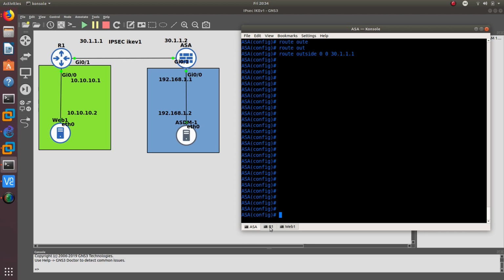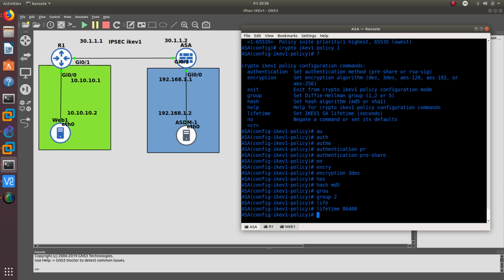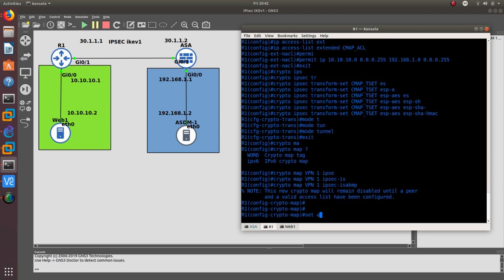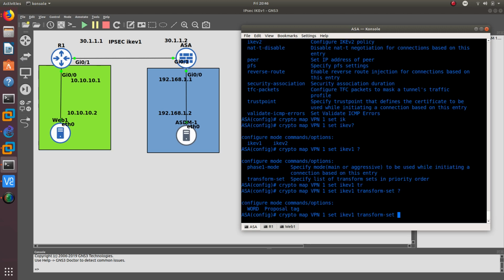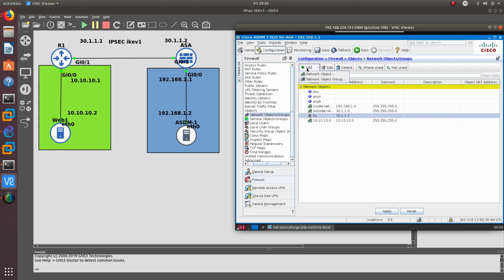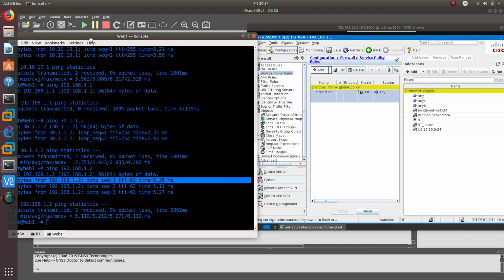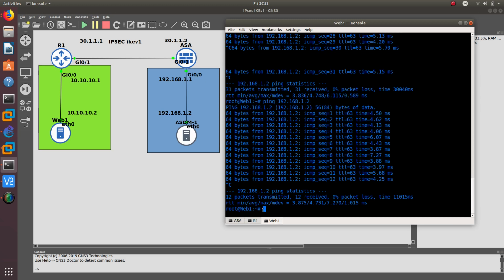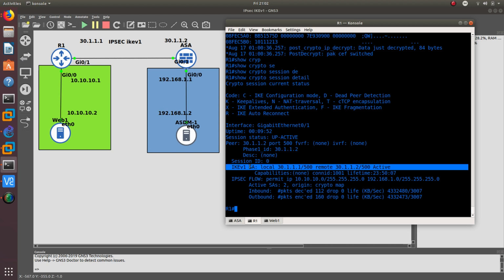IPsec IKEv1 Configuration Between Cisco Router and ASA Firewall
R1 Phase 1 0:40
ASA Phase 1 3:50
R1 Phase 2 6:00
ASA Phase 2 9:50

In computing, Internet Key Exchange (IKE, sometimes IKEv1 or IKEv2, depending on version) is the protocol used to set up a security association (SA) in the IPsec protocol suite. IKE builds upon the Oakley protocol and ISAKMP.[1] IKE uses X.509 certificates for authentication ‒ either pre-shared or distributed using DNS (preferably with DNSSEC) ‒ and a Diffie–Hellman key exchange to set up a shared session secret from which cryptographic keys are derived.[2][3] In addition, a security policy for every peer which will connect must be manually maintained.[2]